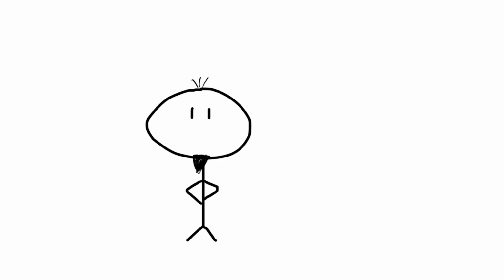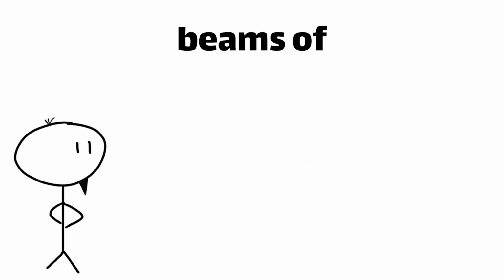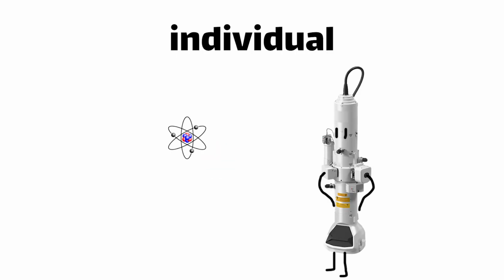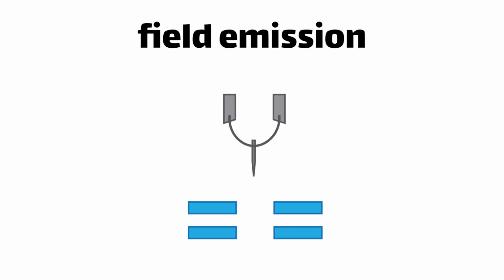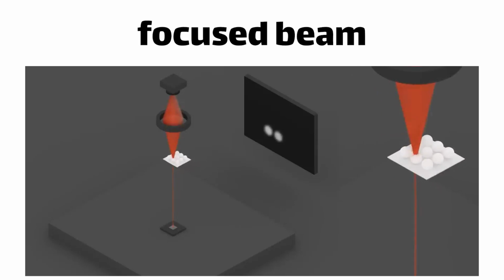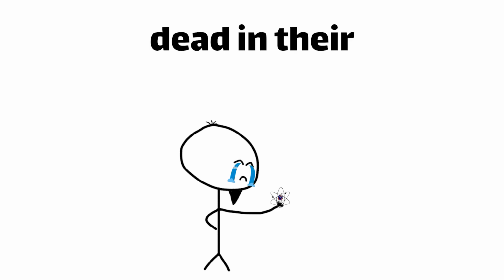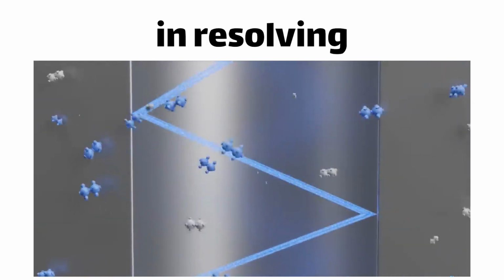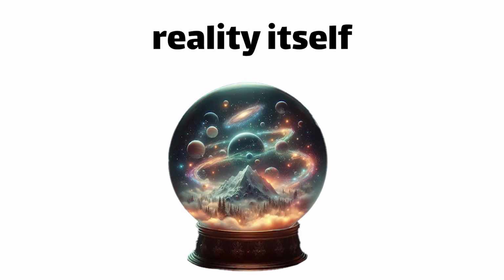How Electron Microscopes Reveal Hidden Realms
🔬 Dive into the Hidden World of Atoms with Electron Microscopes! 🔬
Ever wondered what the world looks like at the atomic level? Get ready for a mind-bending journey as we explore the incredible power of electron microscopes and how they're revolutionizing our understanding of the universe!
🕒 Timestamps:
0:00 - Introduction to the nano-world
0:42 - Refresher on microscopes
1:37 - Why use electrons instead of light?
2:55 - How electron microscopes work
4:55 - Types of electron microscopes: SEM
6:37 - Transmission Electron Microscopes (TEM)
8:28 - Magnification process in electron microscopes
9:50 - Conclusion and future possibilities
📚 Detailed Overview:

Introduction to the nano-world:

Explore a realm smaller than viruses or DNA strands
Discover the power of electron microscopes in revealing atomic landscapes

Refresher on microscopes:

Compare light microscopes to electron microscopes
Understand the limitations of traditional microscopy

Why use electrons instead of light?:

Learn about the incredibly small wavelengths of electrons
Understand how this enables atomic-scale imaging

How electron microscopes work:

Explore the basic concept of accelerating and focusing electron beams
Discover how images are formed from electron interactions

Types of electron microscopes: SEM:

Understand Scanning Electron Microscopes (SEM) and their capabilities
Learn about 3D surface imaging and elemental analysis

Transmission Electron Microscopes (TEM):

Dive into the world of ultra-high resolution imaging
Explore how TEMs can map out individual atom positions

Magnification process in electron microscopes:

Understand the role of electromagnetic lenses
Learn about the challenges and innovations in achieving atomic resolution

Conclusion and future possibilities:

Reflect on the impact of electron microscopy across various scientific fields
Ponder the future advancements in sub-atomic exploration

🌱 Main Takeaways:

Electron microscopes use electron beams to achieve atomic-level resolution
SEMs excel at 3D surface imaging, while TEMs can see individual atoms
These tools are revolutionizing fields from material science to biology
The technology continues to evolve, promising even deeper insights into the subatomic world

💬 What atomic-scale mystery would you like to see solved?